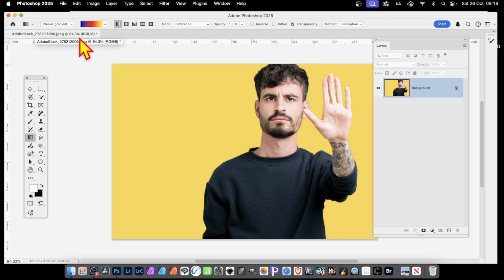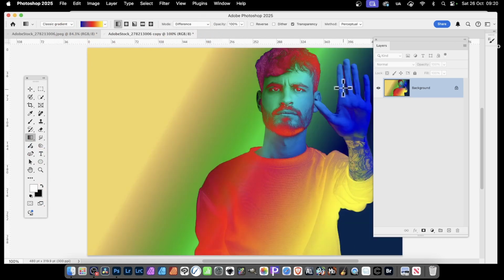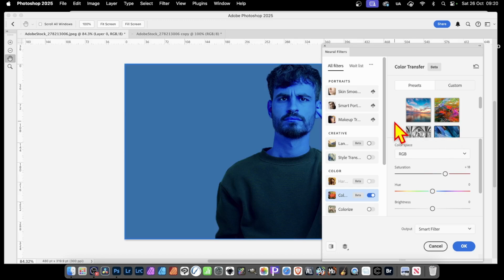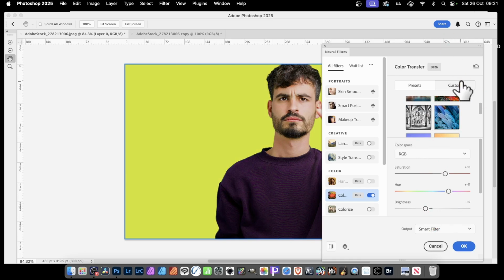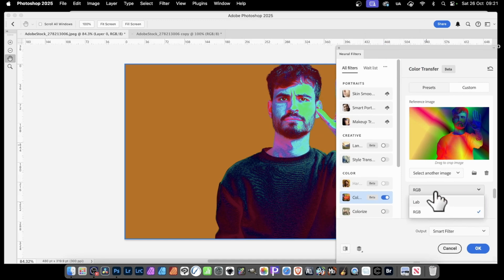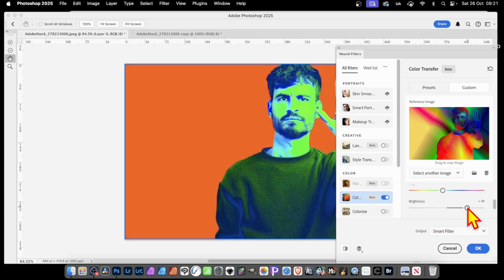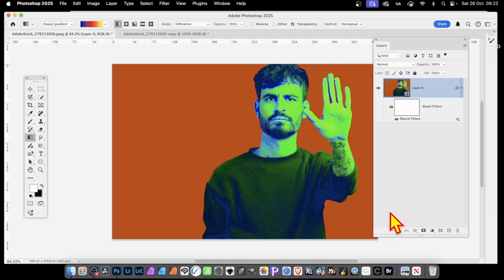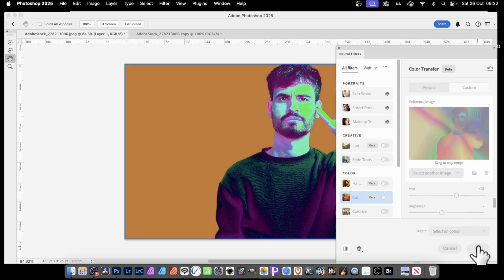Creative Color Neural Effects In Photoshop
How to create color effects using neural filters in Photoshop such as color transfer